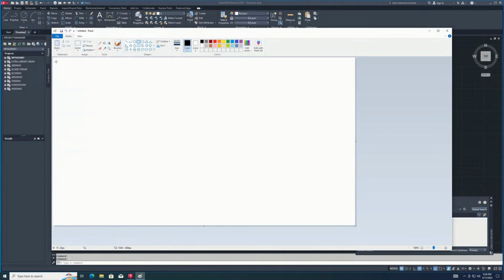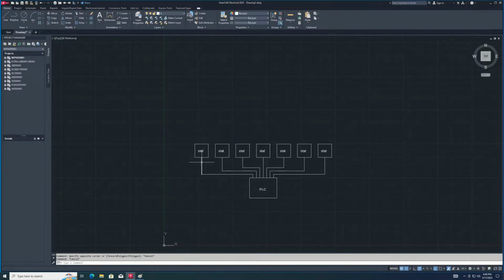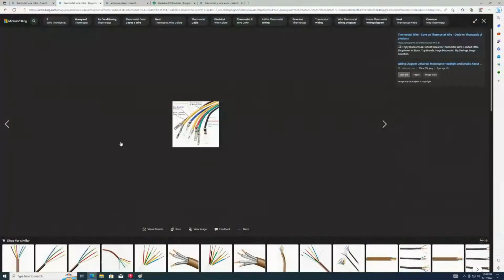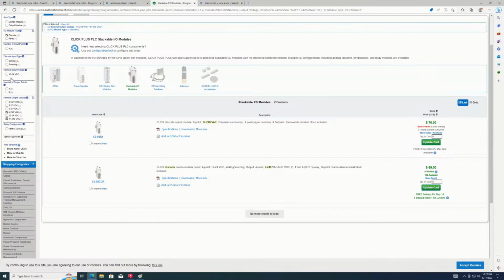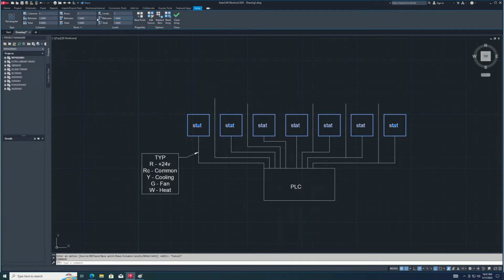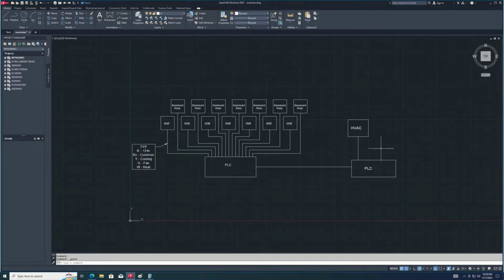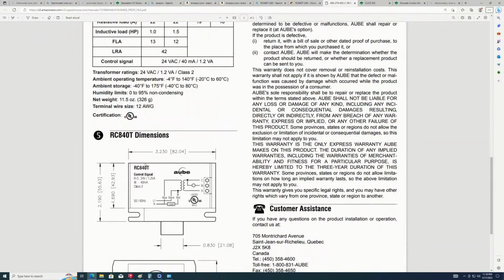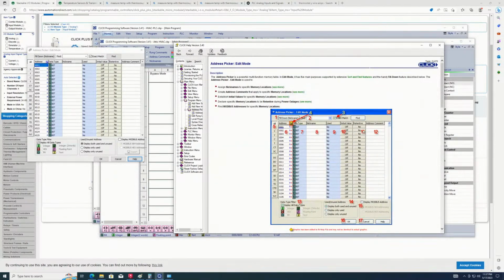HVAC Automation FUN!!!